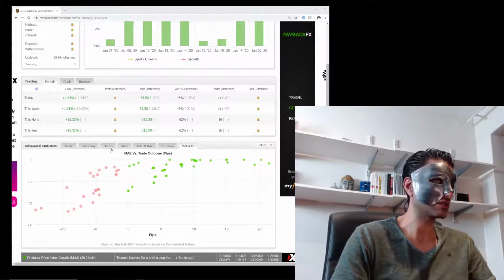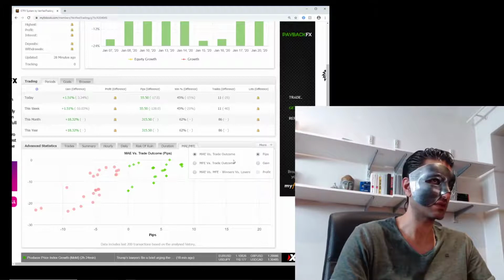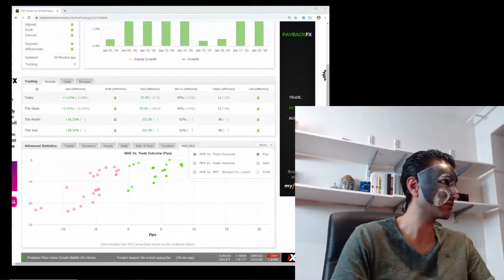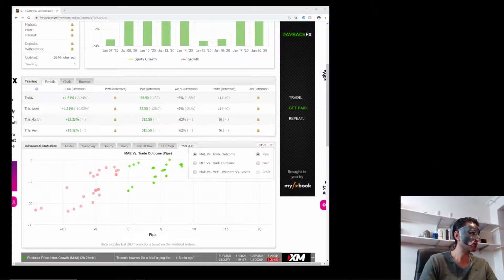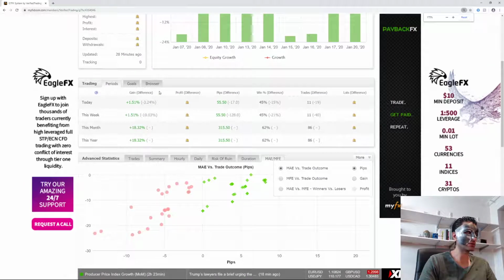MFE vs MAE - The most Crucial Trading Stat EVER!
Former Institutional FX Trader
and adviser to Central Banks/Hedge Funds.
Now an independent prop trader.

Today's topic - MFE vs MAE - The most Crucial Trading Stat EVER!